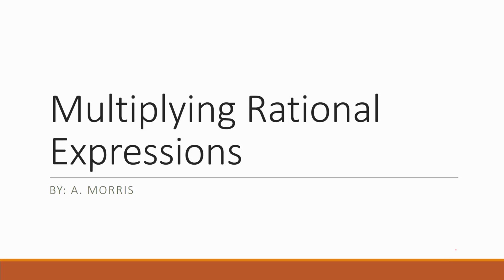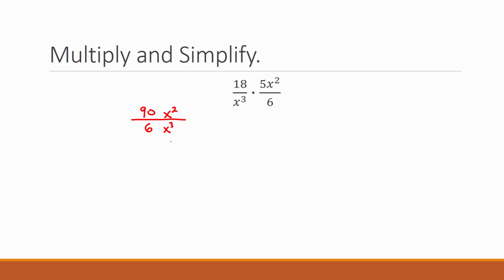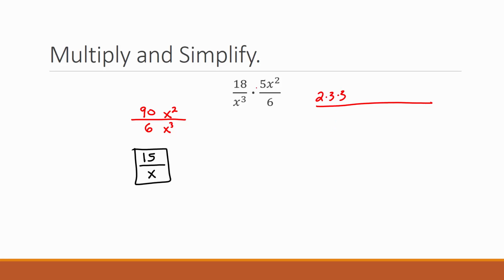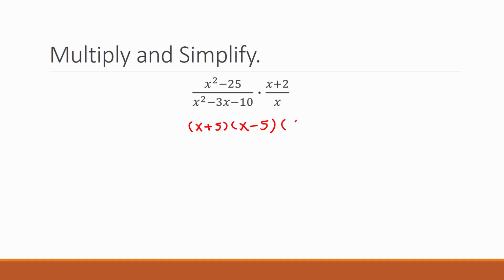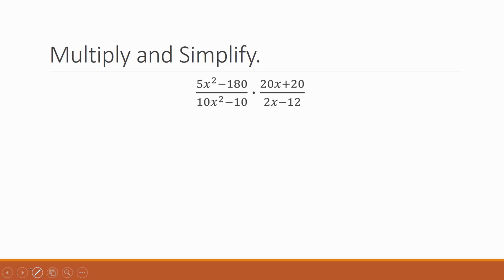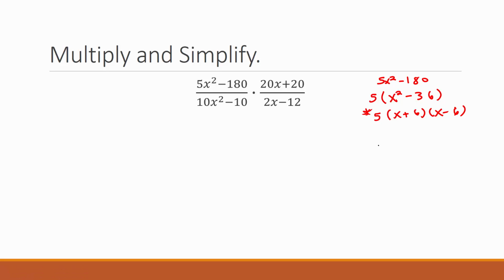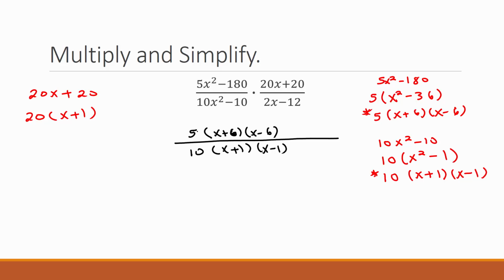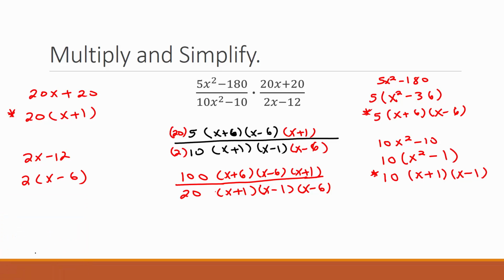Multiplying Rational Expressions